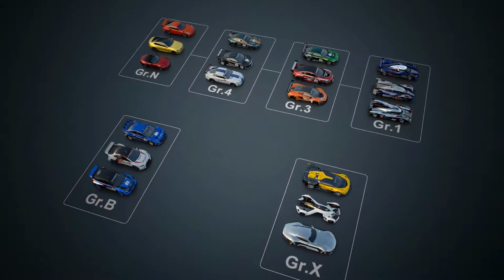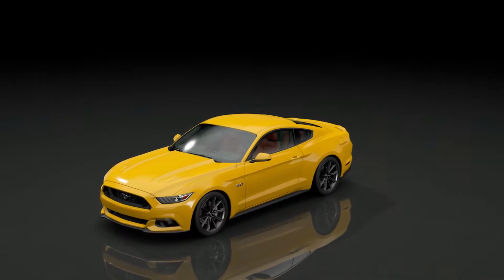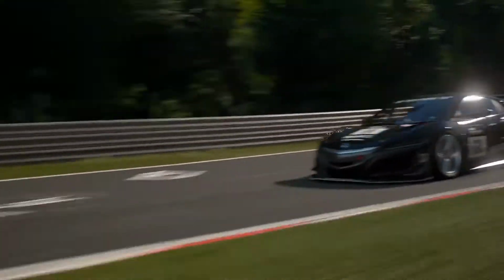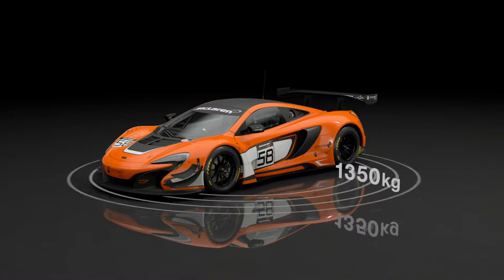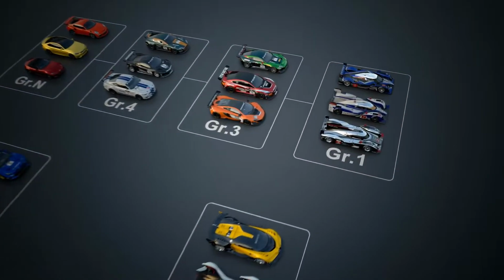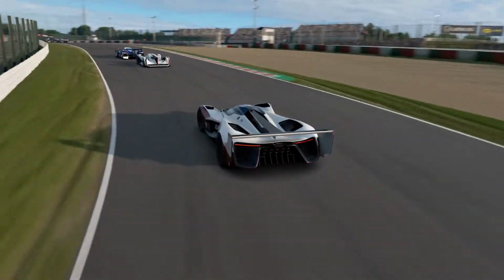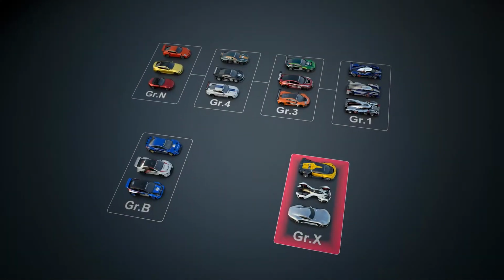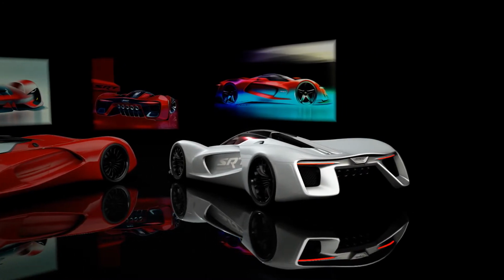INSIDE GRAN TURISMO SPORT - Vol. 1 - CARS